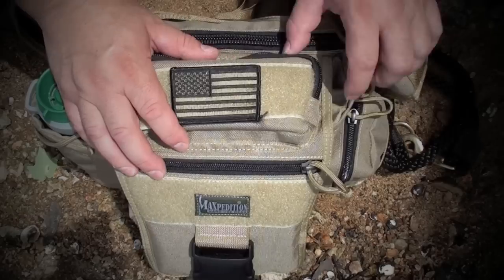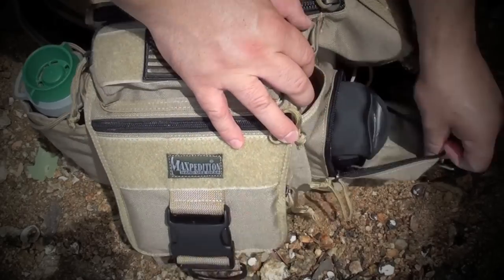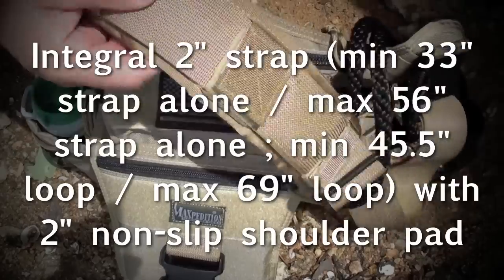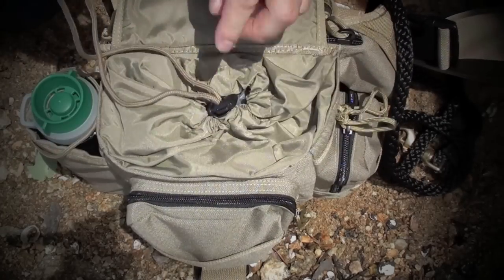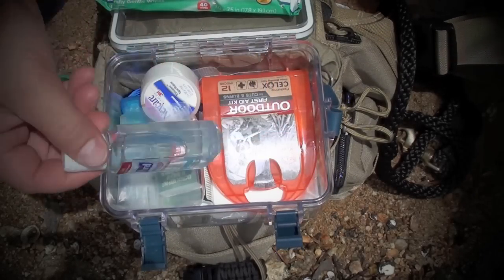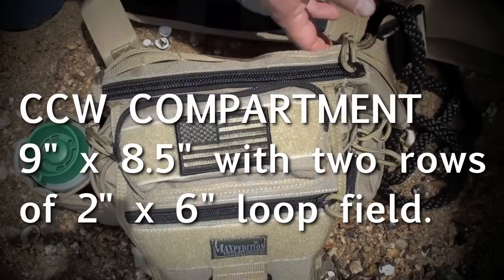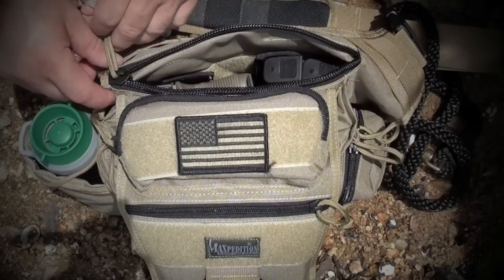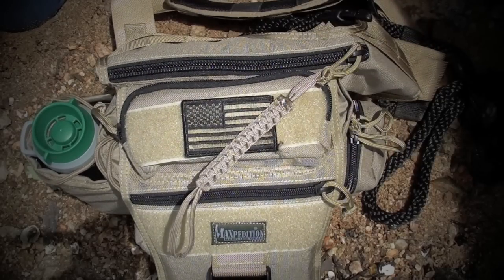Maxpedition Jumbo Versipack Review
Maxpedition is the primary innovator and premier manufacturer of tactical nylon gear. It is a favorite amongst military, law enforcement, and discerning gear connoisseurs around the world.
Company Overview
Maxpedition® began as a simple workshop based out of a garage fabricating military specification tactical gear. Ten years later, Maxpedition® has grown into a competitive, internationally recognized designer of innovative, quality gear and accessories. With a corporate facility in Los Angeles, California, and hundreds of dealers and affiliates around the world, Maxpediton® continues to prove itself as a creator of cutting edge tactical gear, pursuing optimal user-friendly designs, utilizing the highest-quality materials, and backing up a reputation of meticulous workmanship. As a small company amongst giants, Maxpedition® has held its own, with a spirit of perpetual self-improvement and quality of execution based on our:

• Expert knowledge of tactical nylon field gear, engineering, and fabrication

• User-friendly, ergonomic designs and distinctive style

• Commitment to using and developing the best materials

• World-class workmanship

• Extensive outdoor all-weather product testing

• In-house design and manufacturing capabilities

• Rapid prototyping capabilities

• Constant product design innovation, and expansion of our brand

• Deep attention to feedback on our products
General Information

Product Features
-Main : 8" long x 3" wide x 9" deep with front and back subdividers
-Rear / CCW compartment: 9" x 8.5" with two rows of 2" x 6" loop field
-Frontal : 6.5" long x 1.5" wide x 7" deep with mesh divider and internal keyper
-Side A : 6" x 3.5" x 2" with divider and double zippers to accommodate antenna
-Side B: 7.5" high x 3" diameter with cinch (can be compacted for low profile carry); fits      32oz/1L water bottle
-Top of lid pocket : 6.5" x 3" x 1"
-Shoulder : Integral 2" strap (min 33" strap alone / max 56" strap alone ; min 45.5" loop /  max 69" loop) with 2" non-slip shoulder pad
-Optional accessories (sold separately): #3501 Universal CCW Holster, #3502 Triple Magazine Holder, #3503 Dual Mag. Retention Insert, Grimloc Carabiner D-Ring, --- MAXPEDITION 32 oz. Wide-Mouth Nalgene Bottle
-Also #0413 Jumbo S-Type Versipack (Left side carry)

The JUMBO Versipack (#0412) fulfills the multitude of requests for (1) a larger Fatboy with more bells and whistles, and (2) an effective concealed carry system utilizing the Fatboy shoulder sling concept.

-Point (1) The JUMBO's main compartment is over 38% larger than the Fatboy. In addition, it has three zippered accessory pockets, two sleeve pockets, and one drawstring pocket fitted for a 32oz/1L Nalgene water bottle or a radio. The Jumbo has three places for modular expansion with other Maxpedition accessories using 3" TacTieâ„¢. External keyper on shoulder strap for gloves and internal silent keyper for keys.

-Point (2) The JUMBO's rear slip compartment is now equipped with large loop Velcro patches to accommodate our Hook & Loop Modular Accessories (e.g. #3501 Universal Modular Holster, sold separately). This allows the user to position their concealed carry firearm for a quick strong side draw or weak side cross draw.

 Product Materials:
-1050-Denier water and abrasion resistant light-weight ballistic nylon fabric
-TeflonÂ® fabric protector for grime resistance and easy maintenance
-High strength zippers and zipper tracks
-UTX-Duraflex nylon buckles for low sound closures
-Triple polyurethane coated for water resistance
-High tensile strength nylon webbing
-High tensile strength composite nylon thread (stronger than ordinary industry standard        nylon thread)

AS-100 high grade closed-cell foam padding material for superior shock protection
Internal seams taped and finished

Stress points double stitched, Bartacked or "Box-and-X" stitched for added strength